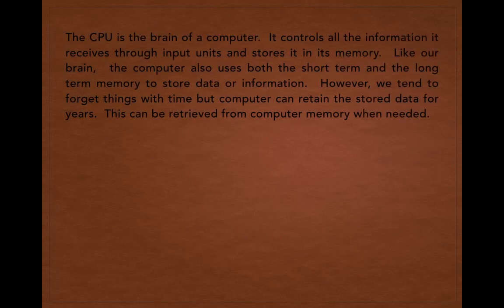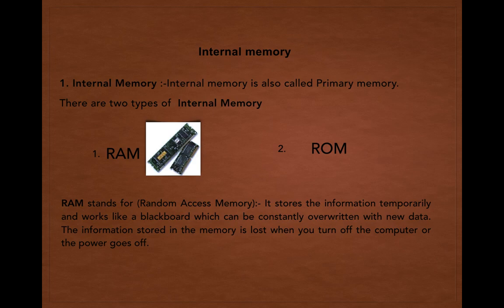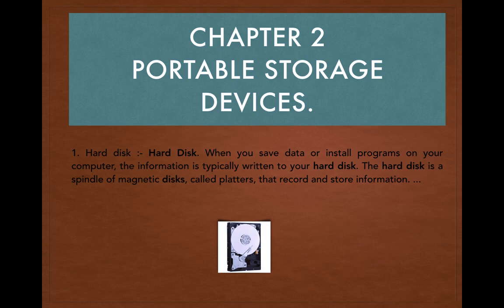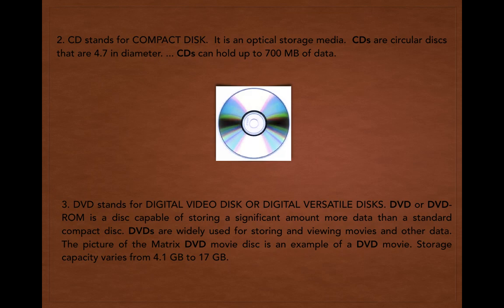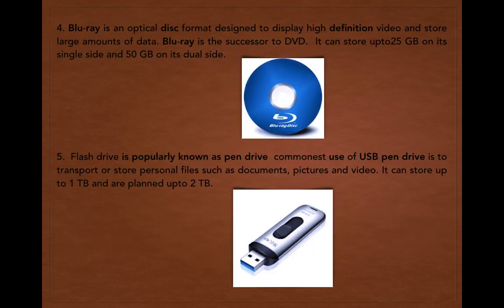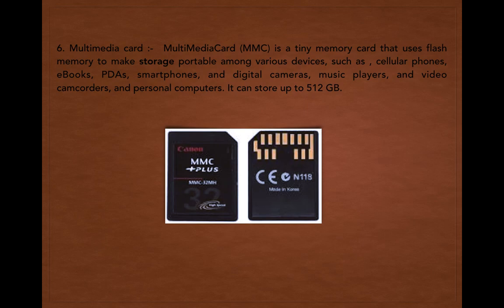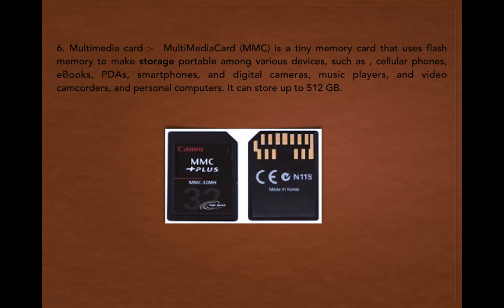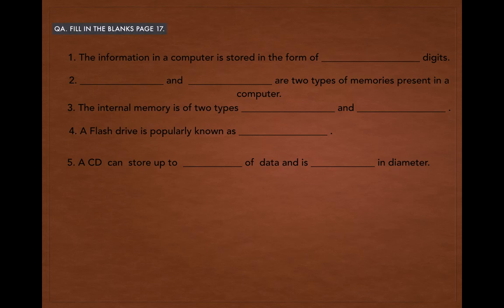Form 4 | Computer Science | Chapter 2 Memory and Storage Part 2